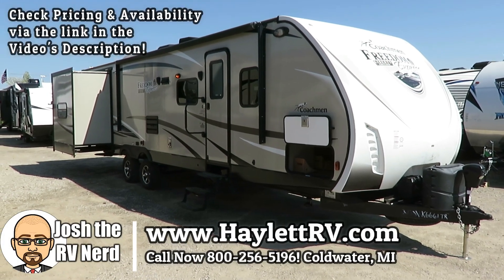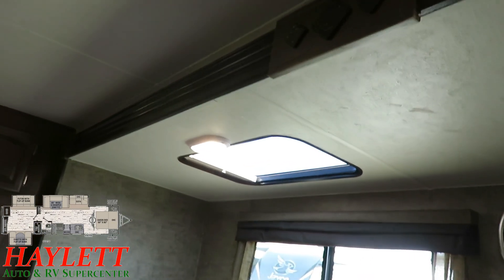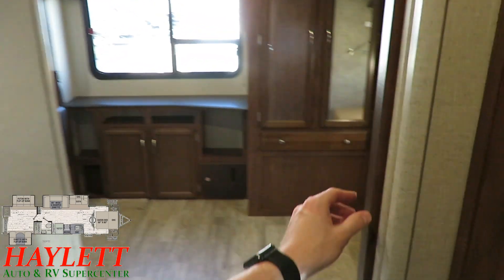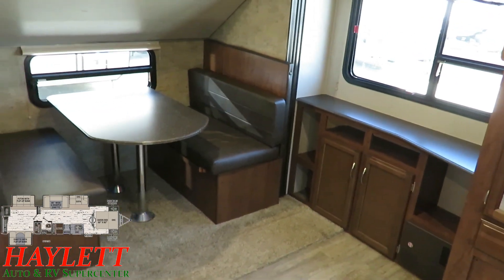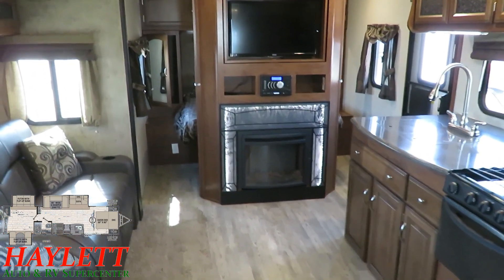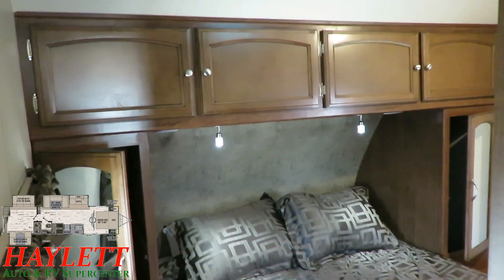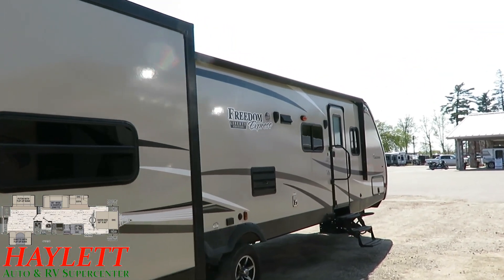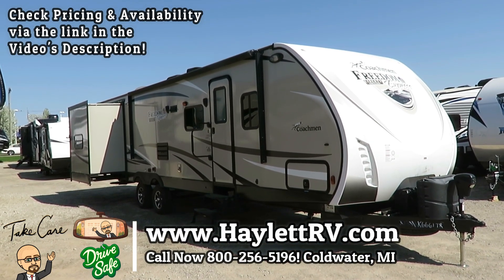2016 Freedom Express 312BHDS Ultralite Triple Slide Bunkhouse Opposing Bunk Slides Travel Trailer